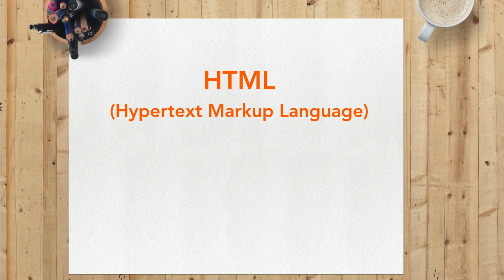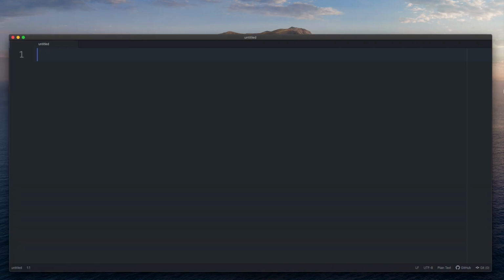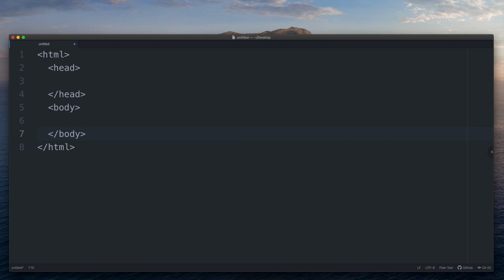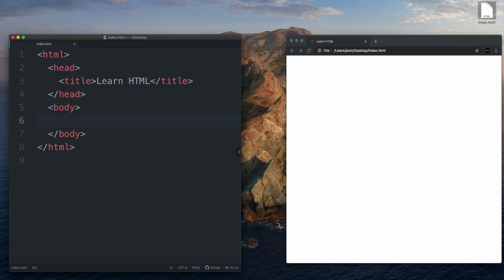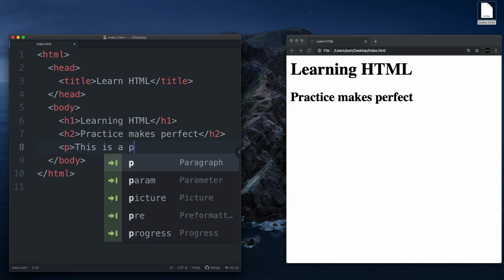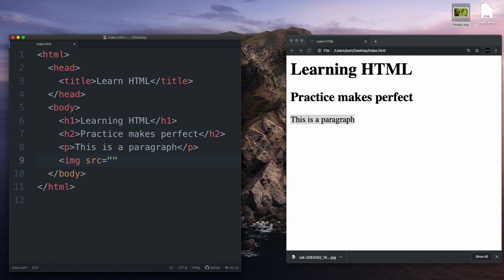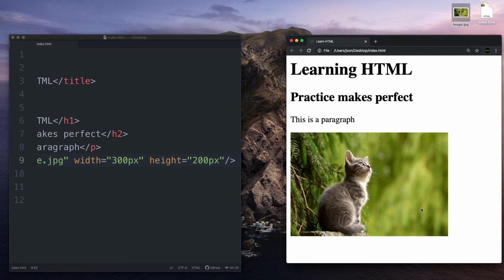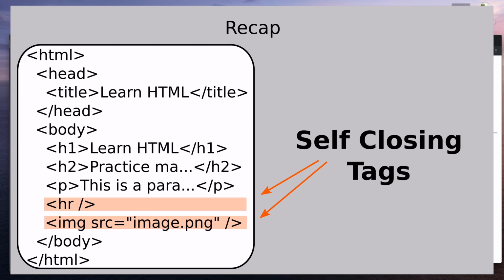Learn HTML in 6 Minutes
In this short HTML tutorial, we discuss the basic structure of an HTML document and cover some common tags.

Because we are using HTML5. The very first line of our html file should include the !DOCTYPE html tag. More information on this tag can be found here:
Please add this tag to the top of your index.html file when following along with this tutorial!

Recommended cloud server provider: DigitalOcean.